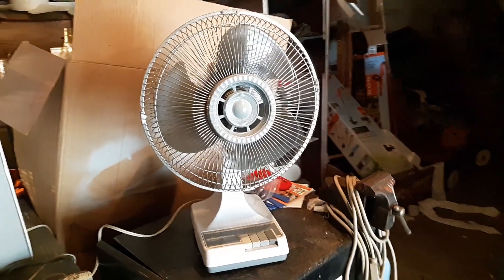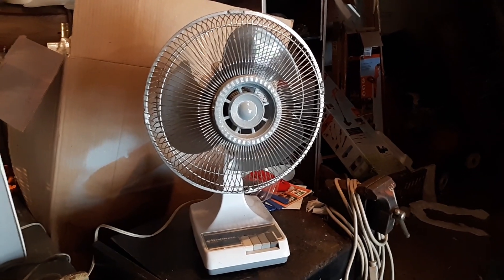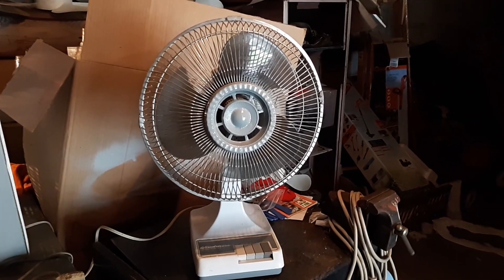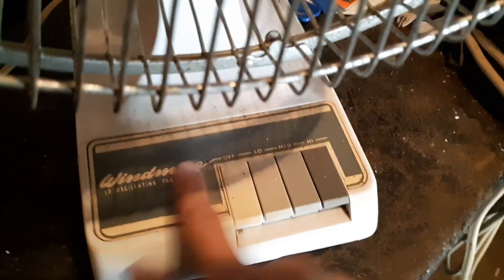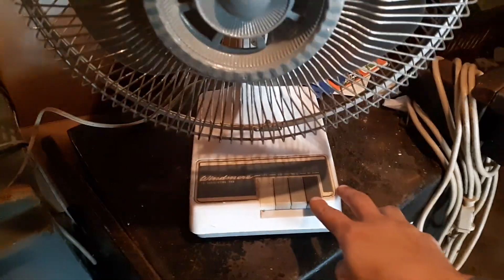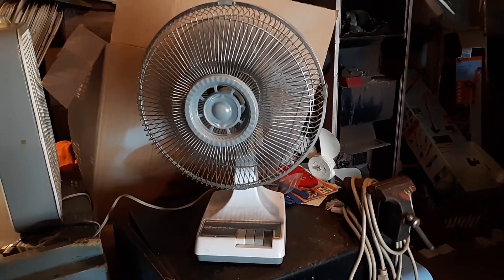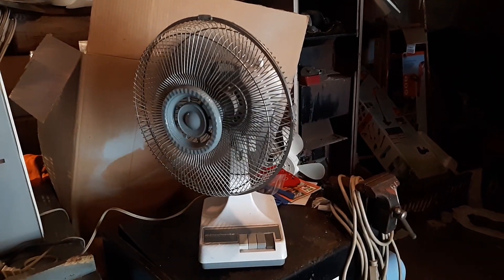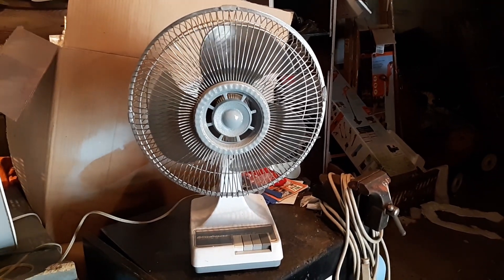(Early 90s) Windmere model DF-12